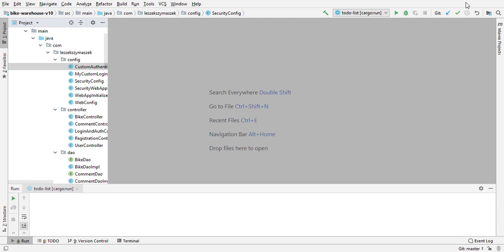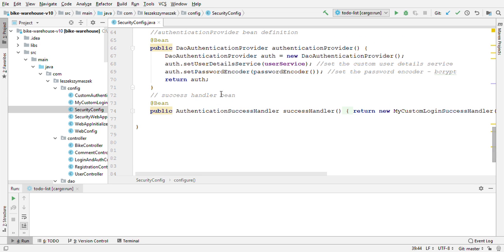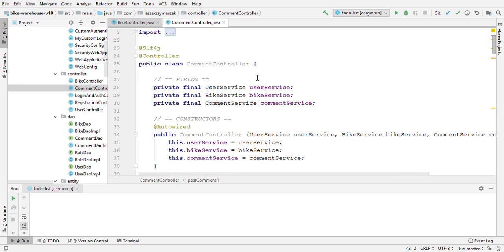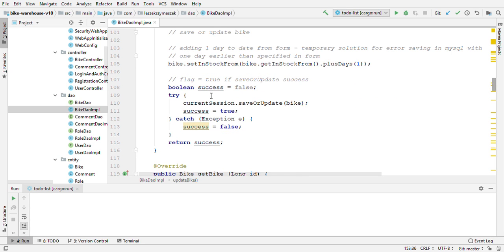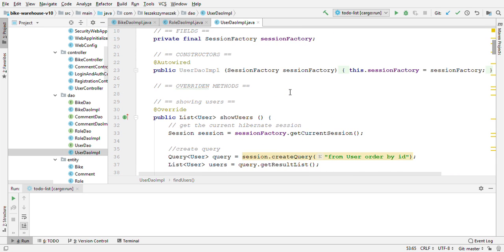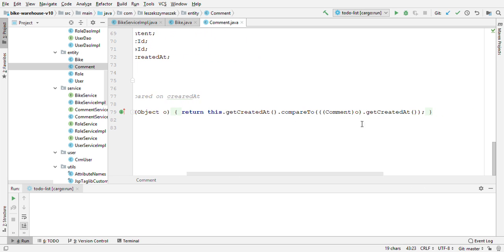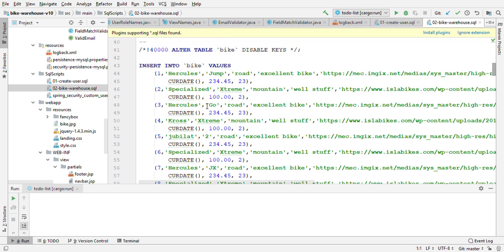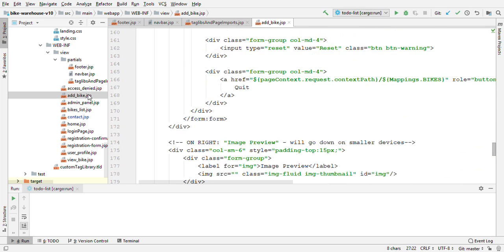Bike Warehouse - code presentation